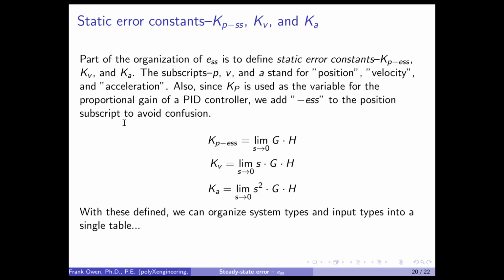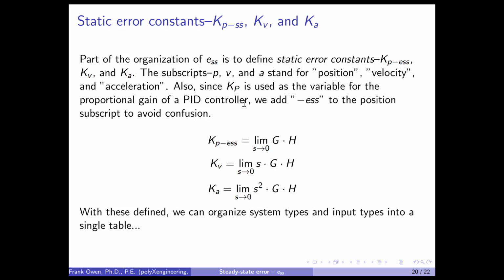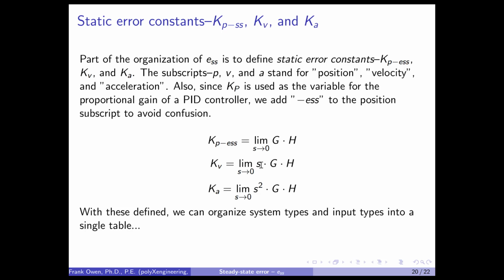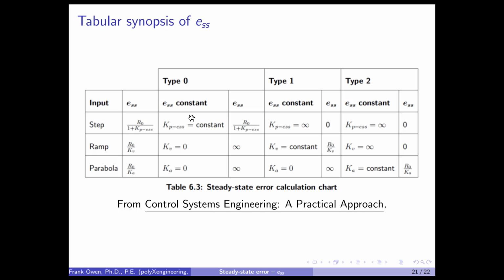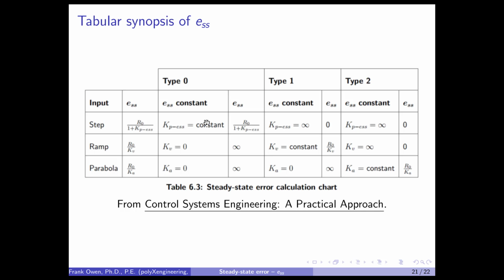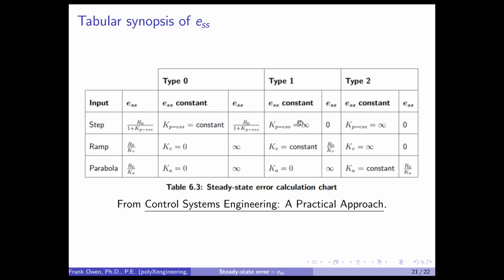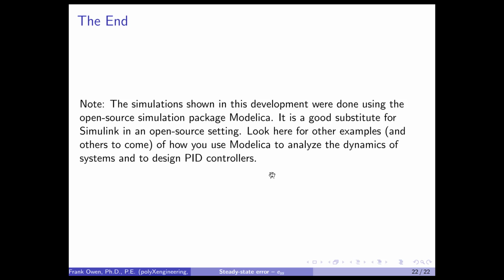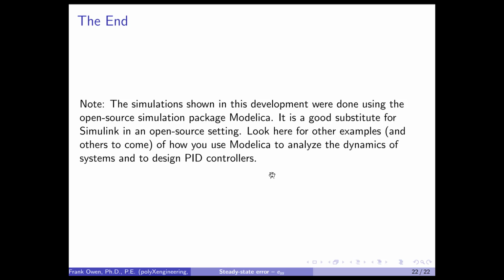Steady-state error - Part 6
Explains the topic of steady-state error in the general area of Control Systems Engineering.